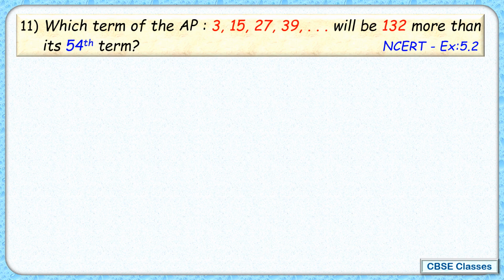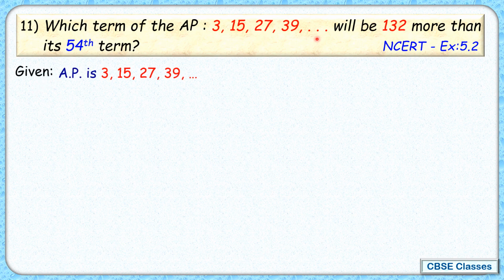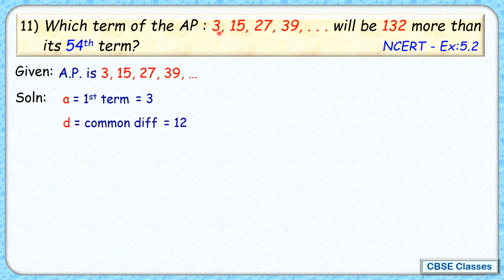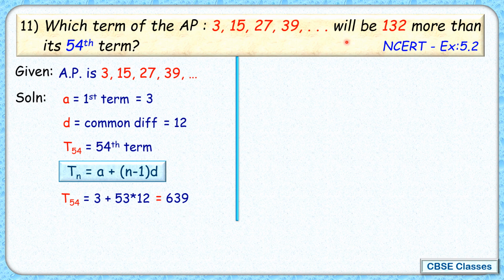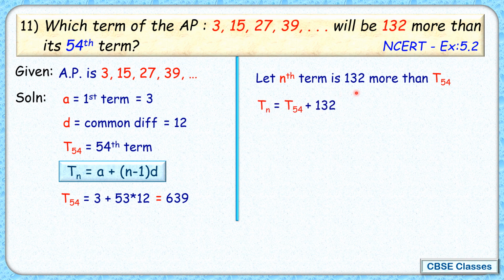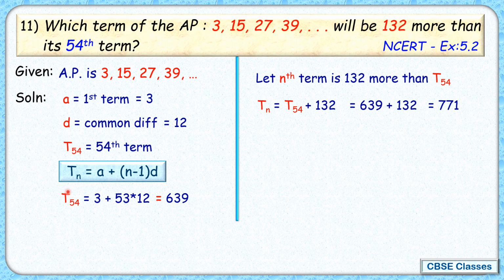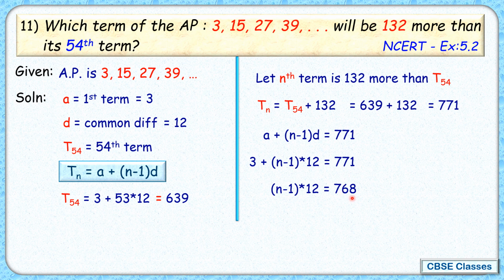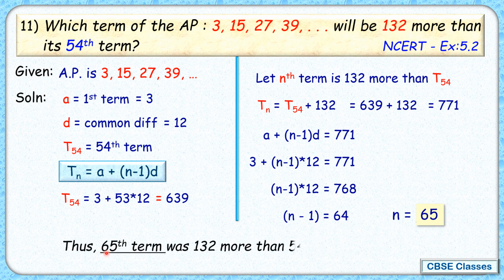Ex 5.2 - Q.11) Which term of the AP : 3, 15, 27, 39, . . . will be 132 more than its 54th term?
CBSE Class 10 Maths | Chapter 5: Arithmetic Progressions (AP) 📘 |  NCERT Solutions   |    Ex 5.2 - Q.11
11) Which term of the AP : 3, 15, 27, 39, . . . will be 132 more than its 54th term?

In this video, we cover NCERT Solutions for CBSE Class 10 Mathematics Chapter 5 — Arithmetic Progressions (AP) with clear, step-by-step explanations to help students understand concepts easily and solve questions confidently.

Arithmetic Progressions is an important chapter for CBSE board exams, focusing on patterns in numbers, sequences, and formulas used to find terms and sums.

Topics covered in this video:
First term, common difference, and nth term
Formula for nth term of an AP

This video is helpful for:
Concept clarity in sequences and series ✏️
Practice along with the video to strengthen your understanding of AP and score better in exams 🎯.